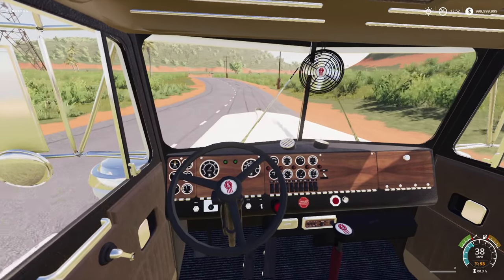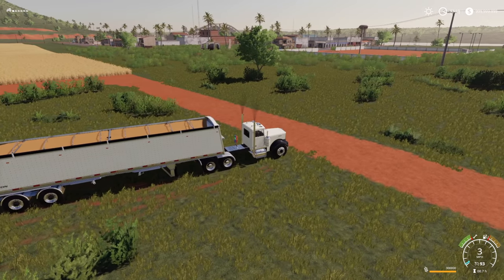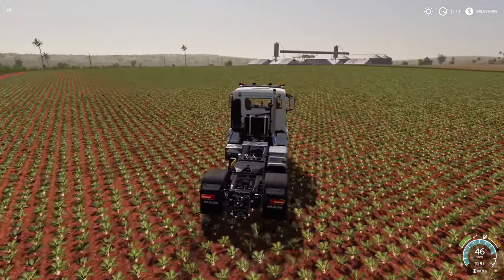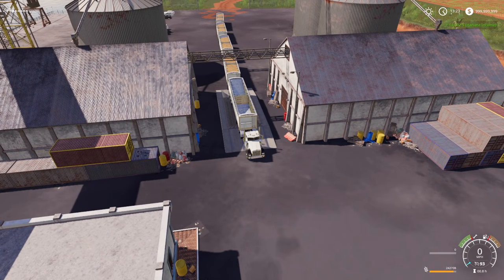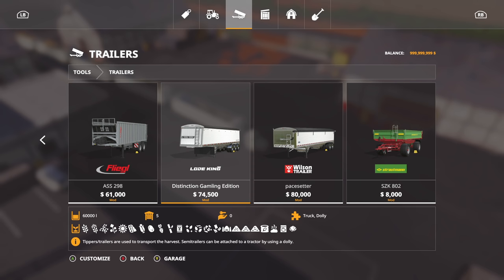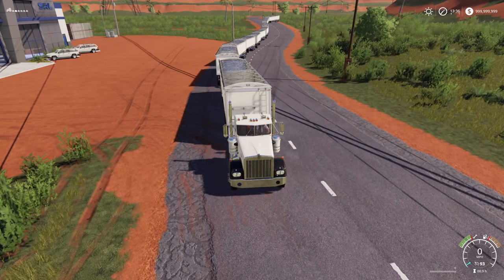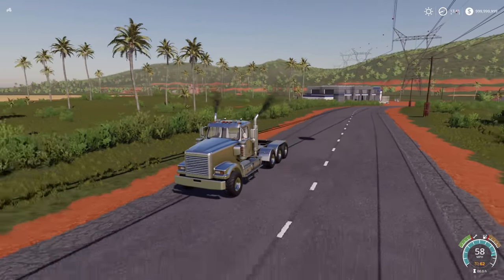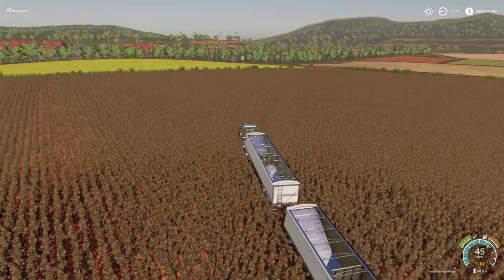JUMPING A TEN-TRAILER ROAD TRAIN! | Farming Simulator 19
Today, we make the impossible, possible in. Jumping a 1,200hp truck with 10x Load King Trailers over the train tracks! Let's Goooo!

Editing Computer

Capture Card - Elgato 4K60 Pro (Internal)